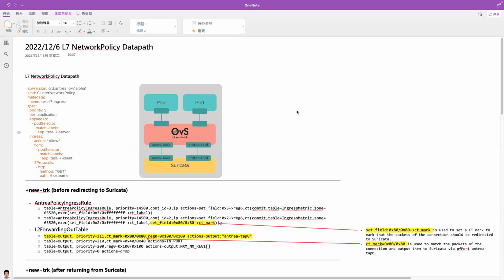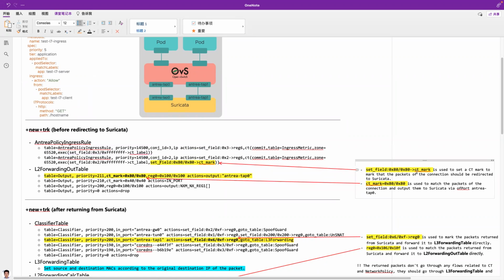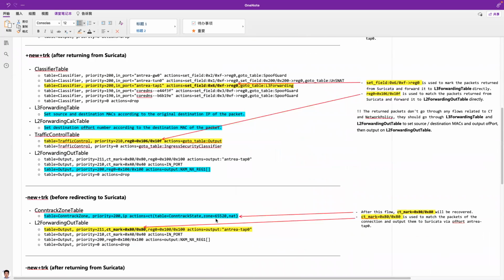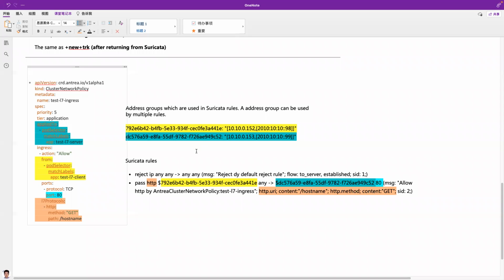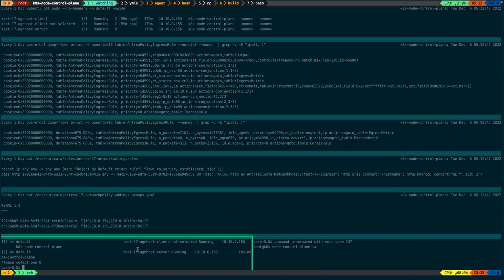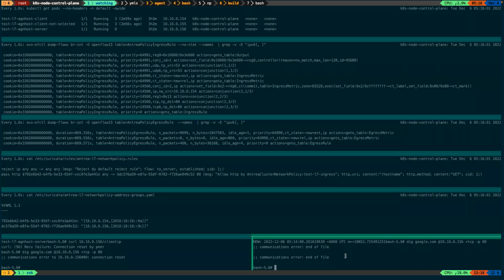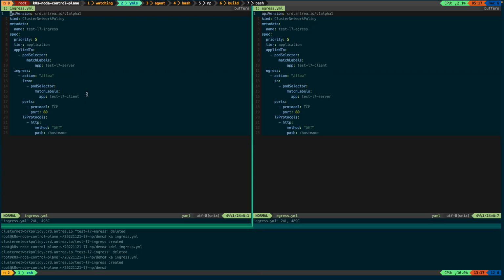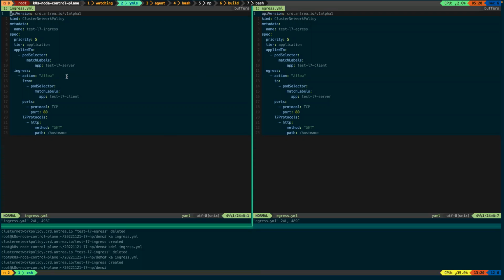Antrea Community Meeting 12/05/2022